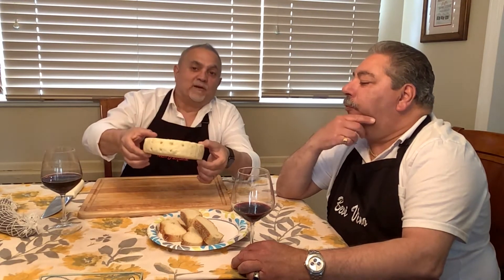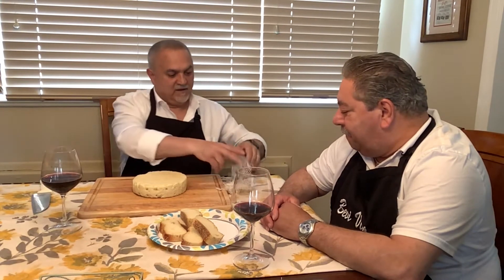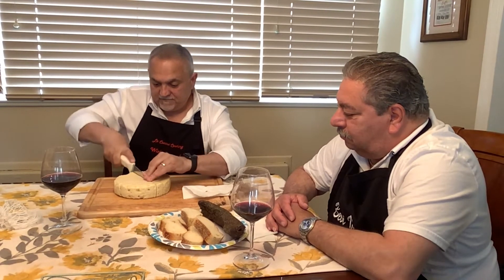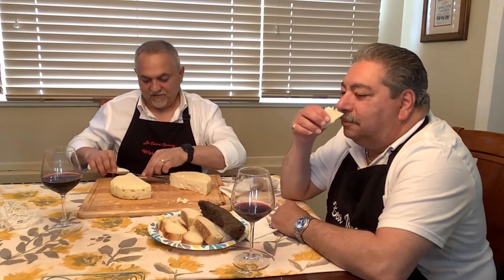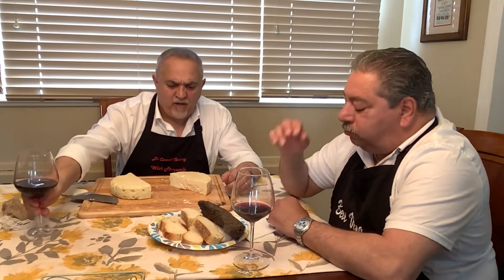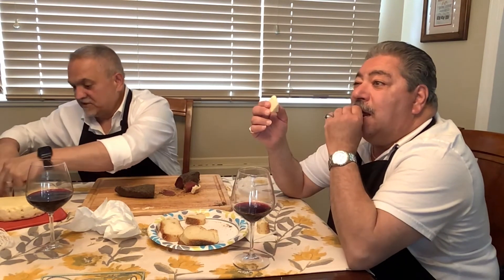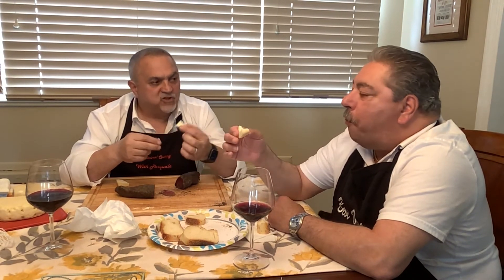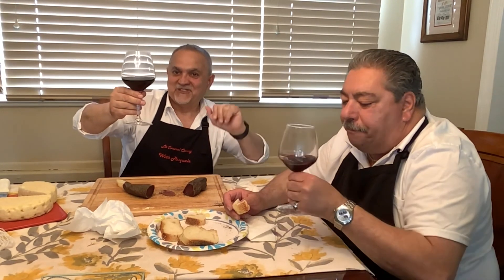Home made cheese and Lonzino tasting!